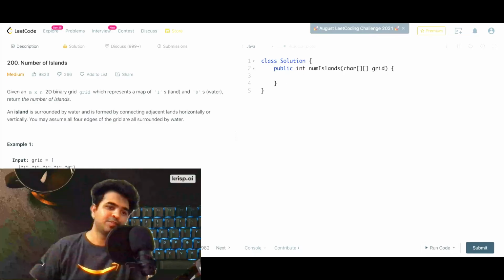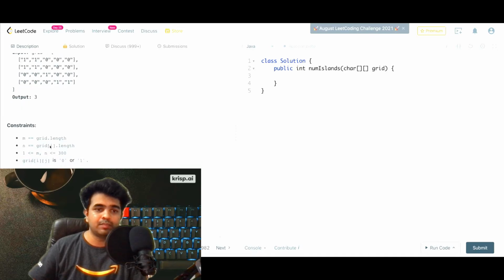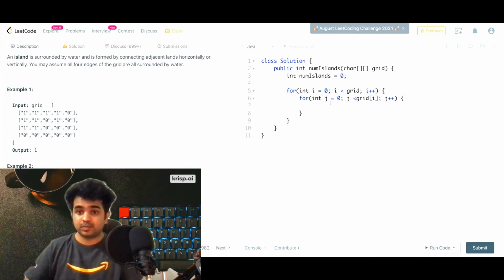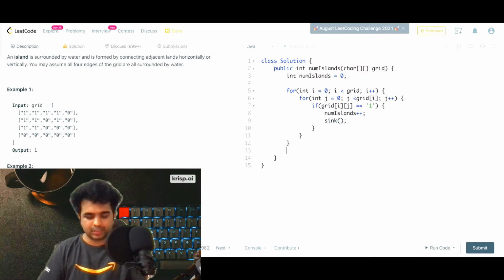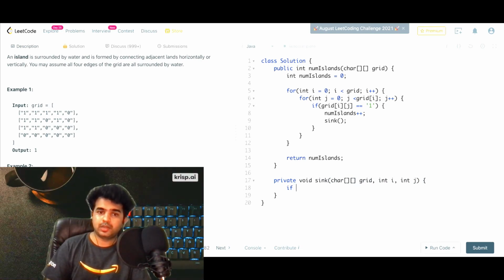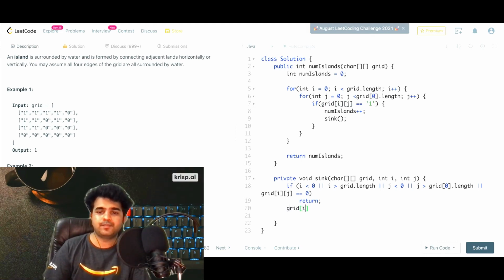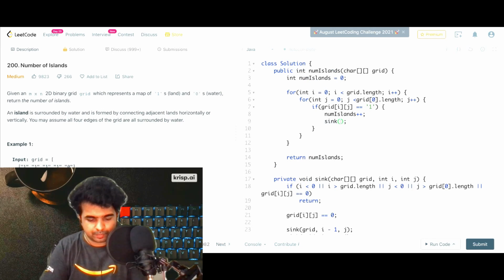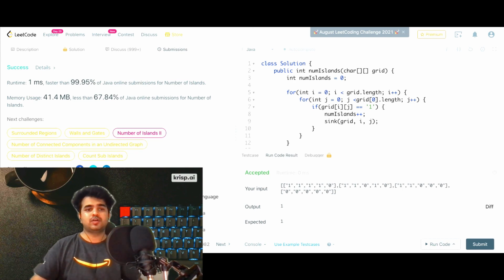NUMBER OF ISLANDS - AMAZON CODING INTERVIEW QUESTION - LEETCODE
Today we are looking at a question commonly asked in interviews by companies like Amazon, Google, Facebook, and Micorsoft! If you give me 10 minutes you'll thank me if this appears during your FAANG interview!